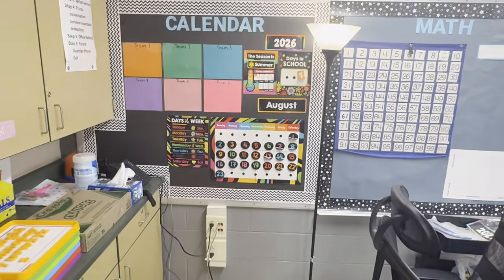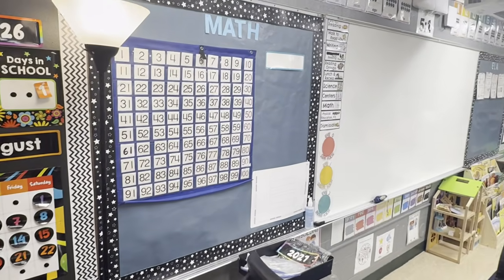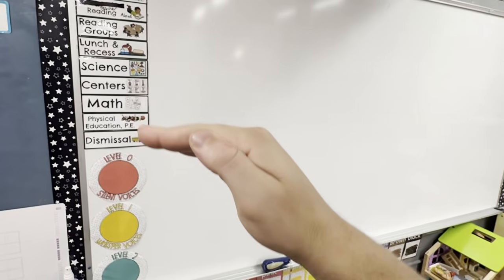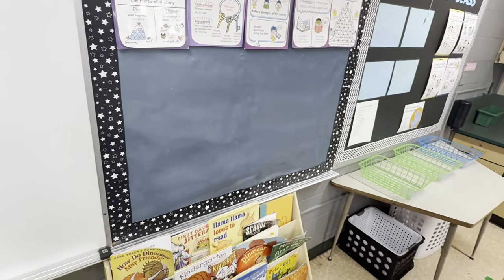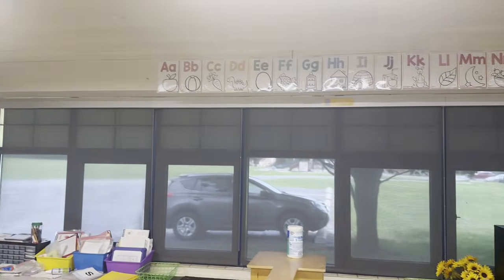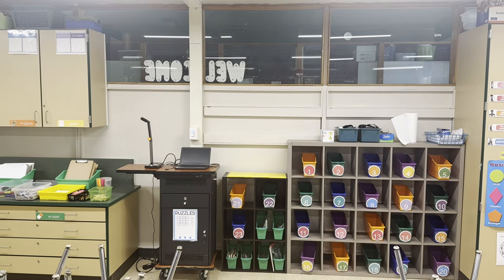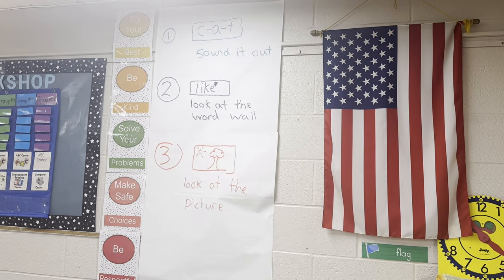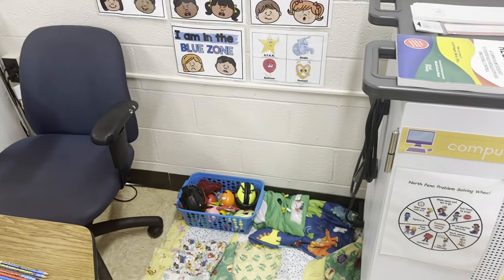Kindergarten Classroom Tour | 2026-2027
Welcome to my kindergarten classroom!  Even with a small room I was able to make great use of my space and have dedicated and organized centers.